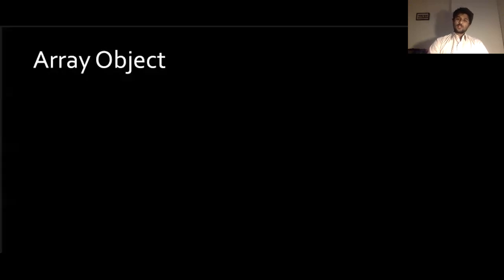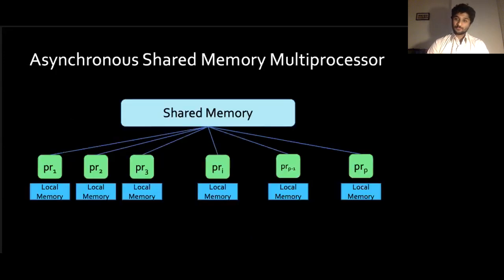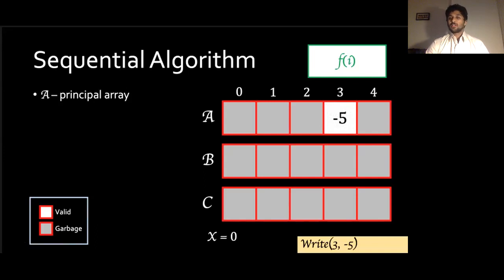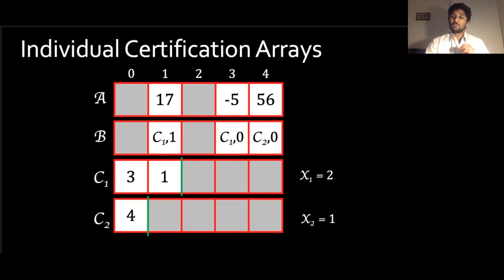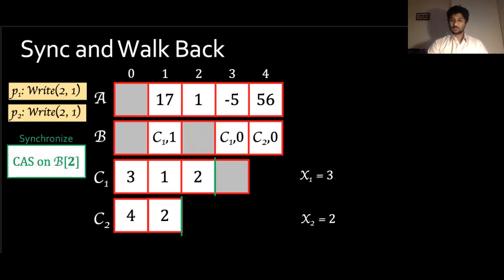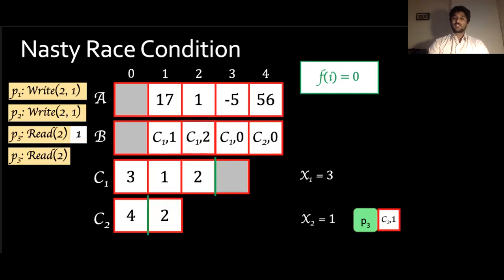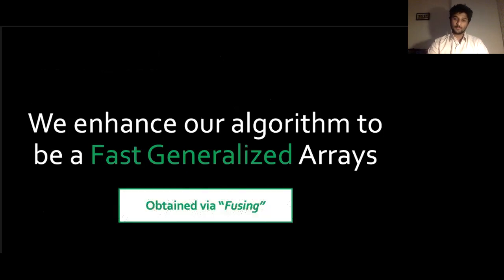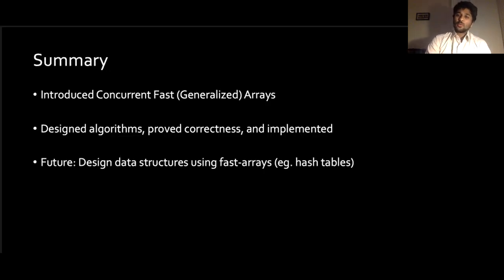Fast Arrays: Atomic Arrays with Constant Time Initialization